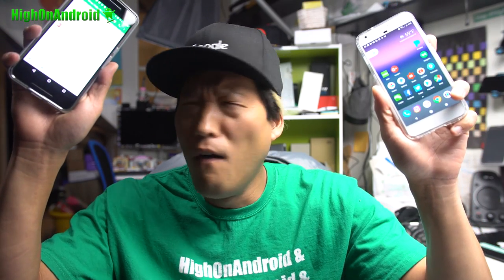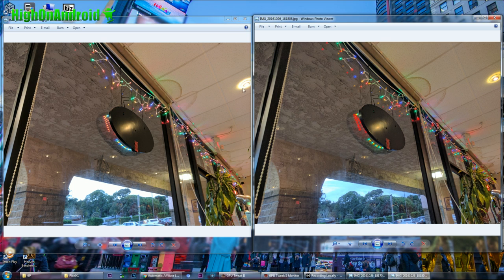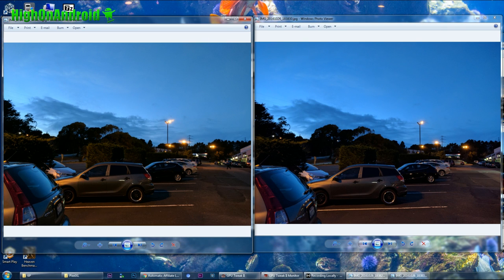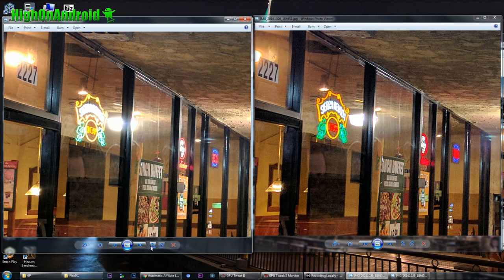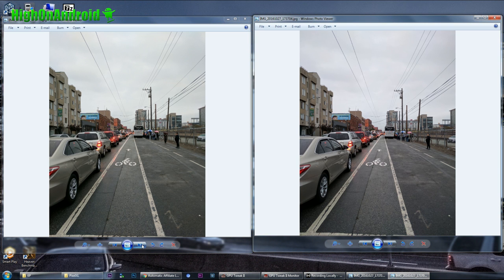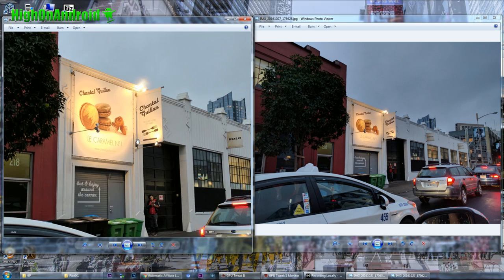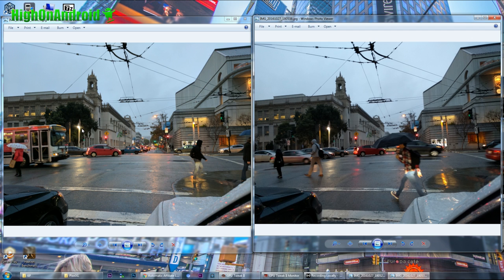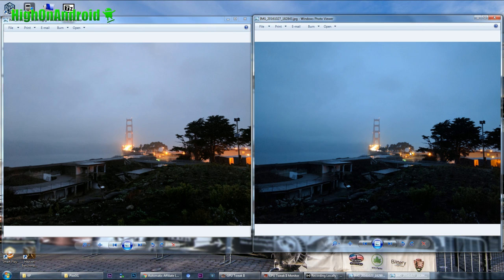Pixel XL vs Nexus 6P Camera Low-Light Comparison!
We take the latest Google Pixel XL vs. Nexus 6P comparing the camera in low-light with real life examples.

Which one has better low-light performance? Find out!

UPDATE: See an update test using HDR ON here:
You can also download the original photos used in the video here and compare them yourself, leave your thoughts in comment box thx!

Download original photos here:
All photos were taken in HDR Auto+ mode for both cameras.  I also updated my 6P to latest 7.1.1 so it has the latest Pixel camera as Pixel XL.  You can check if the photos were processed in HDR by right-clicking on original photo then "details".

My Korean channel is here:
My drone channel is here